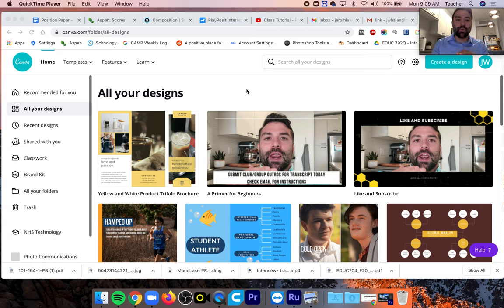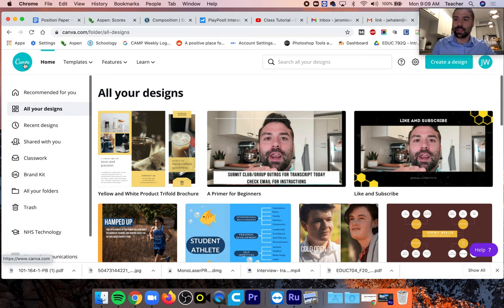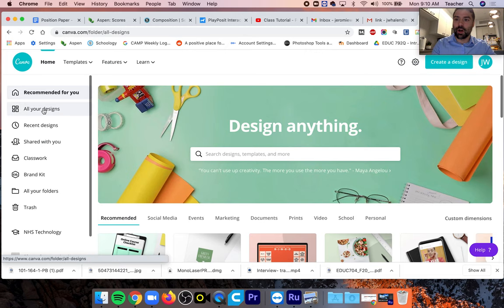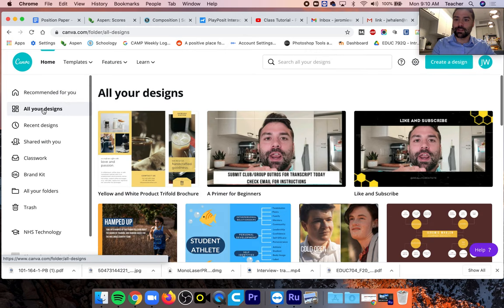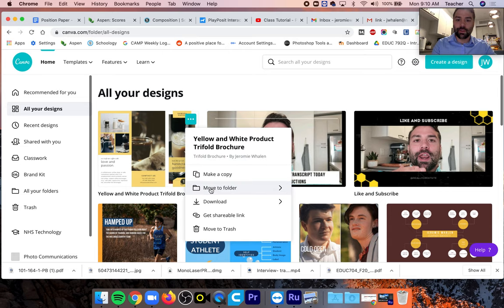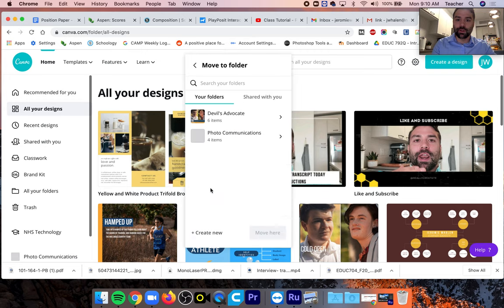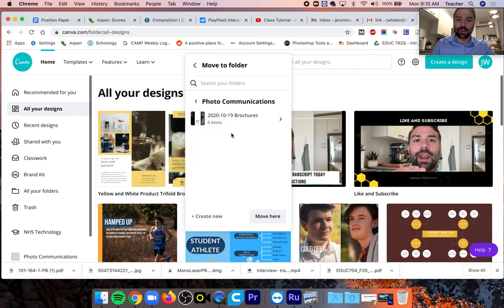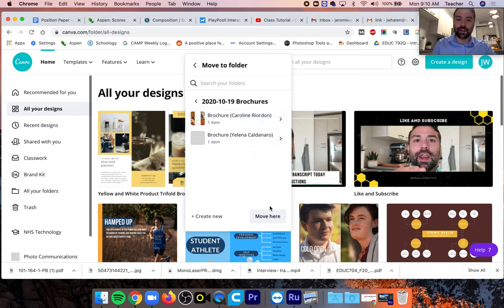Class Tutorial | Moving Designs to Canva Folder